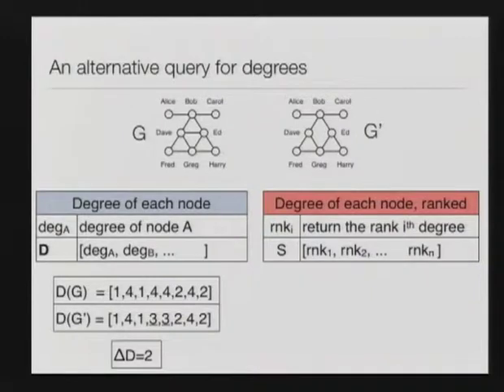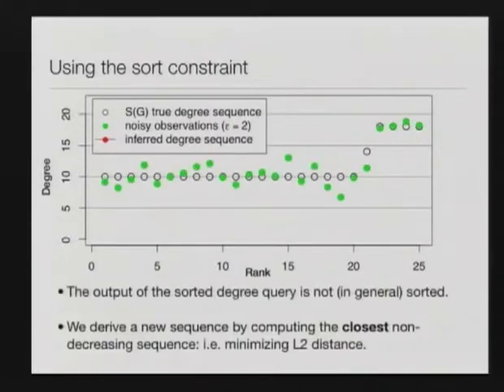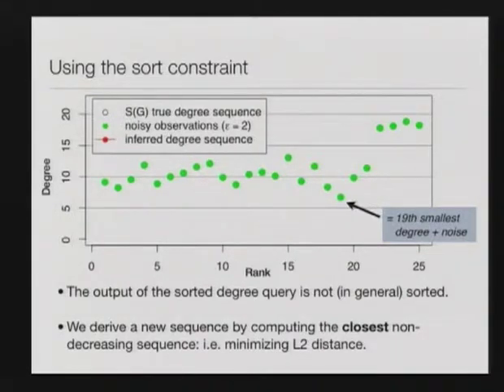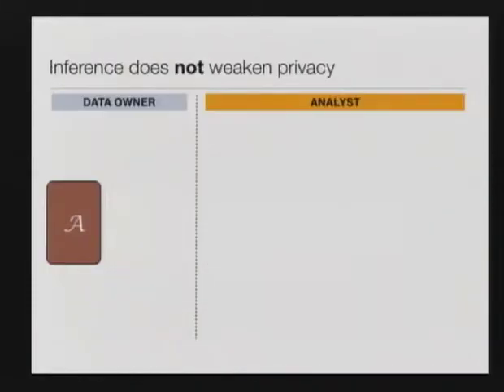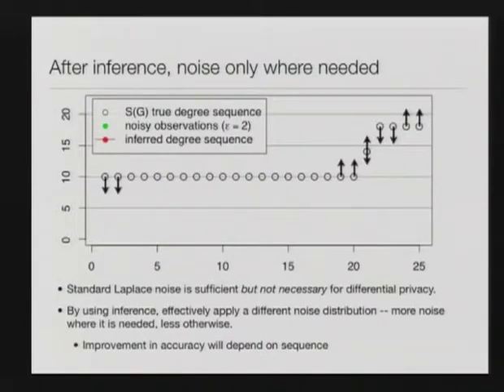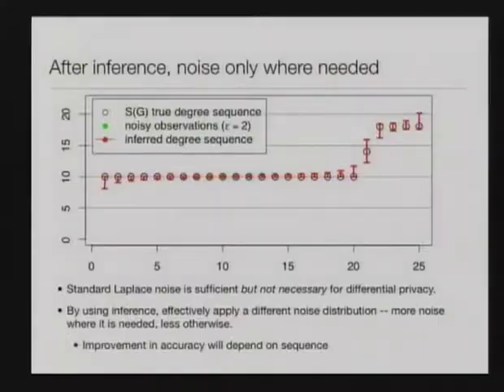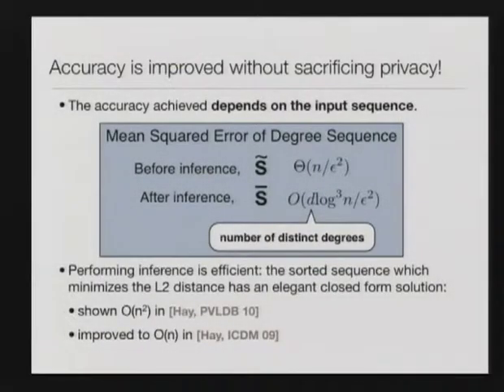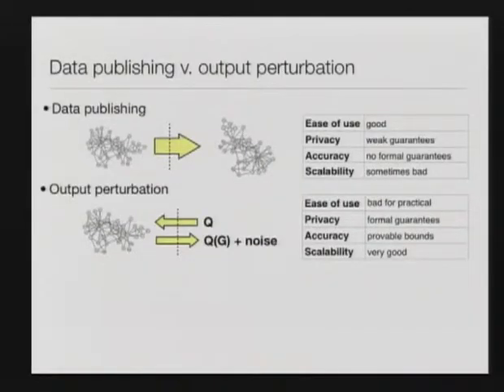CERIAS Security: Safely Analyzing Sensitive Network Data 5/6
Clip 5/6
Speaker: Gerome Miklau · University of Massachusetts, Amherst

Our recent work investigates the properties of a network that can be accurately studied without threatening the privacy of individuals and their connections. We adopt the rigorous condition of differential privacy, and develop algorithms for releasing randomly perturbed statistics about the topology of a sensitive network.

This talk will focus on two basic analysis tasks: the estimation of the degree distribution of a network and the study of small structural patterns that occur in a network (sometimes called motif analysis). We show that the degree distribution of a network can be very accurately estimated by a novel technique in which constraints are applied to the noisy output to improve utility. This technique is of general interest, and can be used to boost the accuracy of differentially private output in other tasks as well. We show that studying motifs is fundamentally harder, but can be done with acceptable
accuracy if the privacy condition is relaxed.